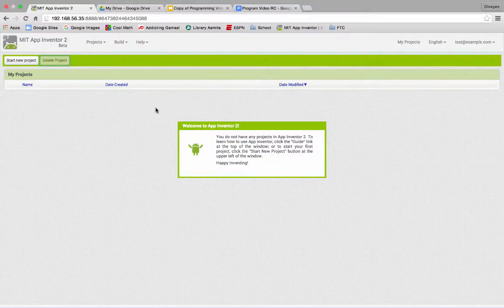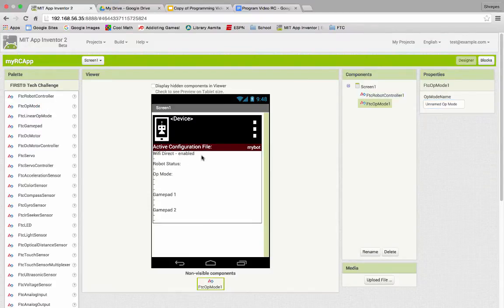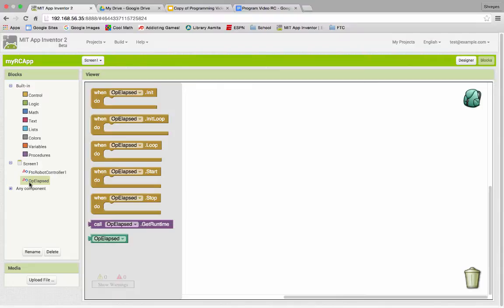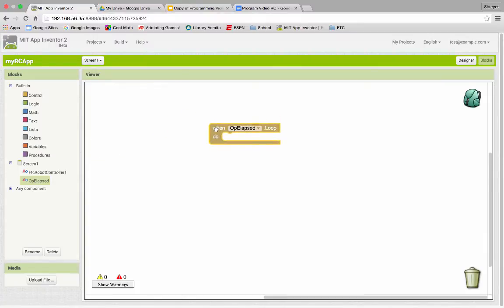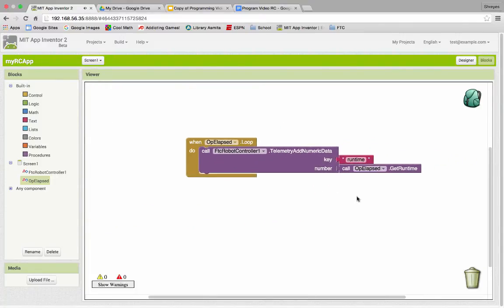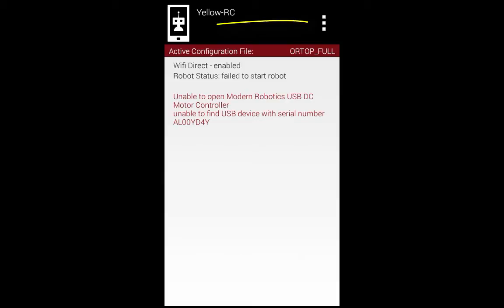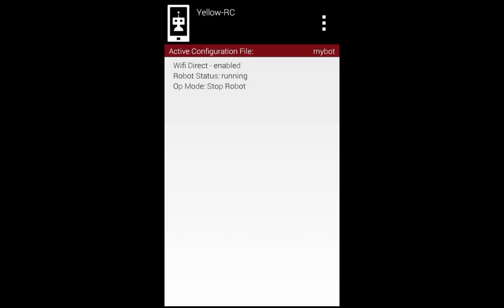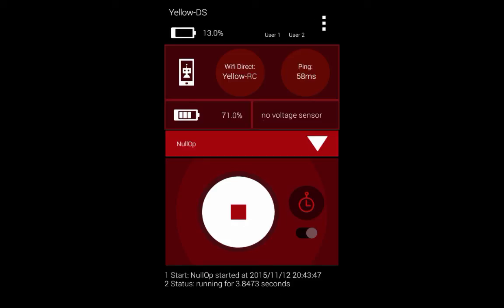FTC App Inventor Tutorial Part Two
This is our second video in our series about how to program with App Inventor for FTC. In this video we create a simple robot controller app.